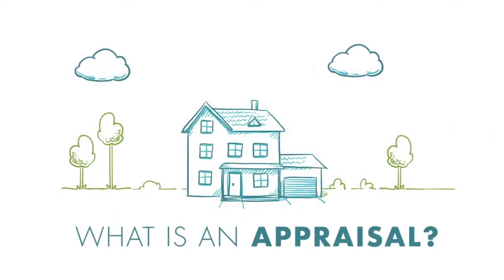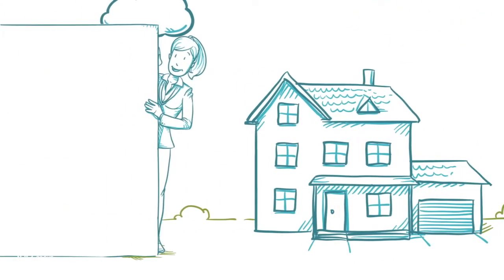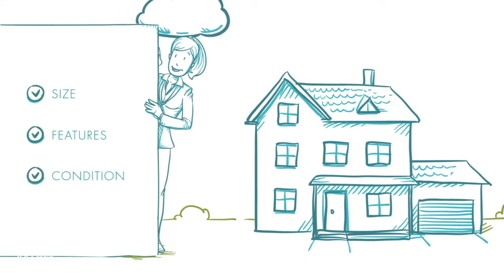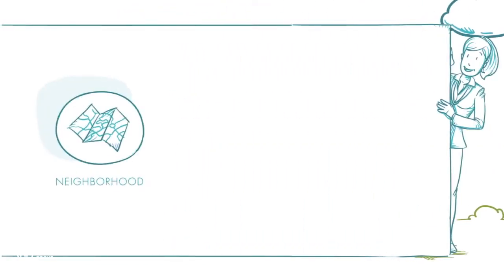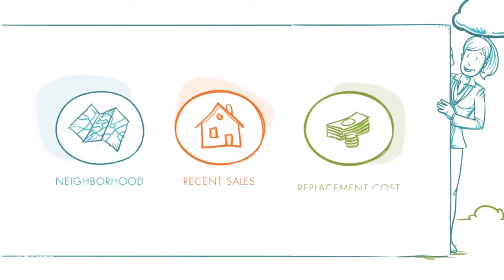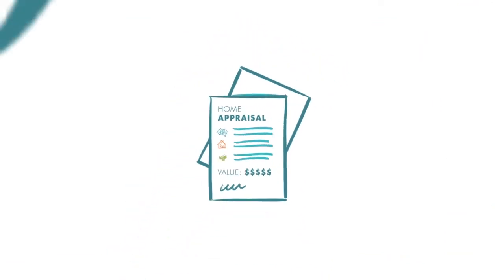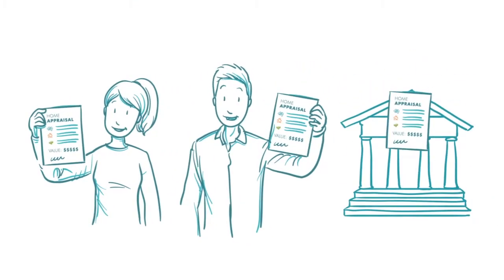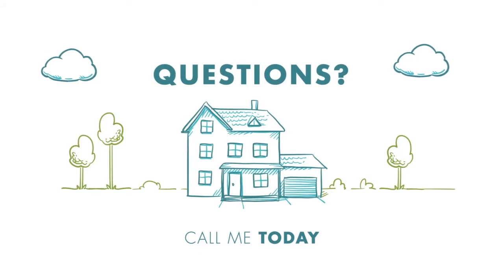What is an Appraisal? | Home Financial Group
Home Financial Group LLC - Equal Housing Lender - NMLS# 305389